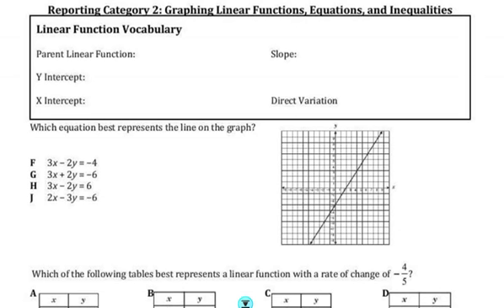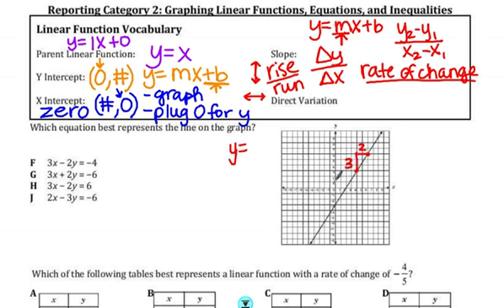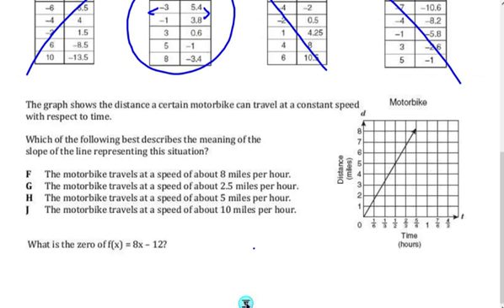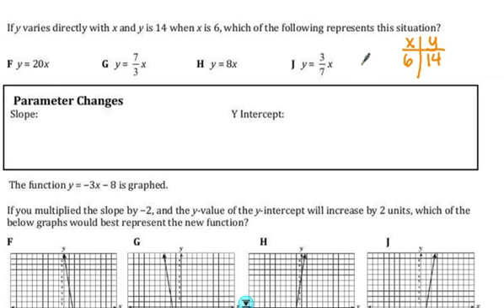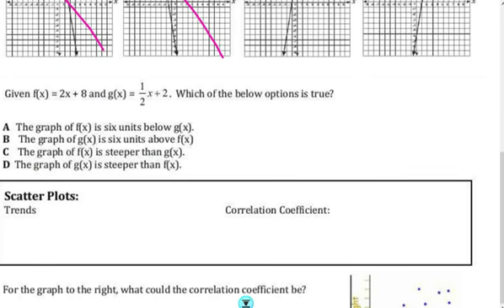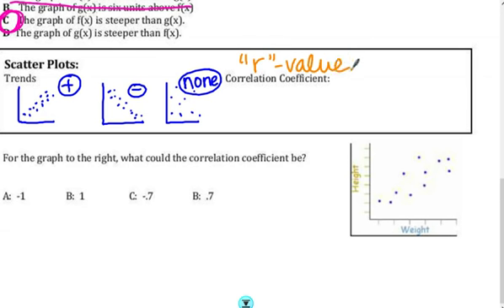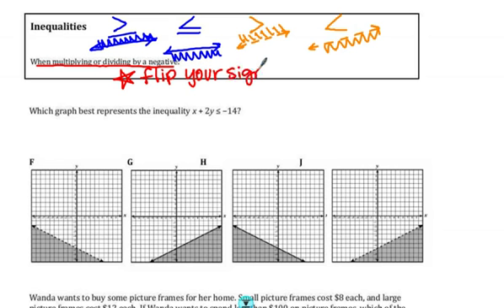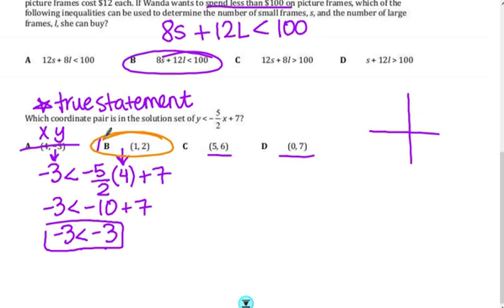RC 2 Graphing Linear Functions, Equations, & Inequalities